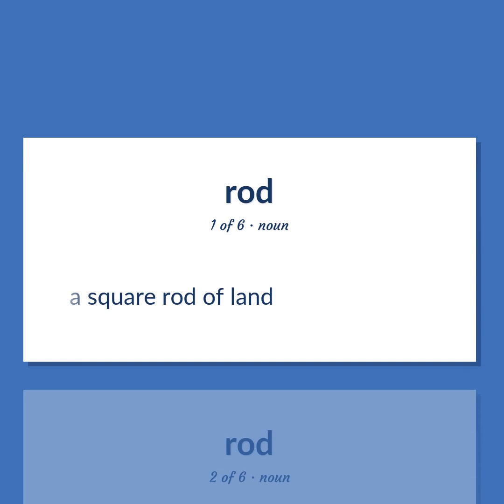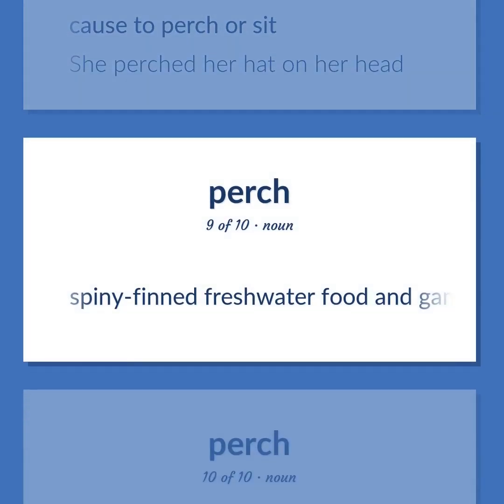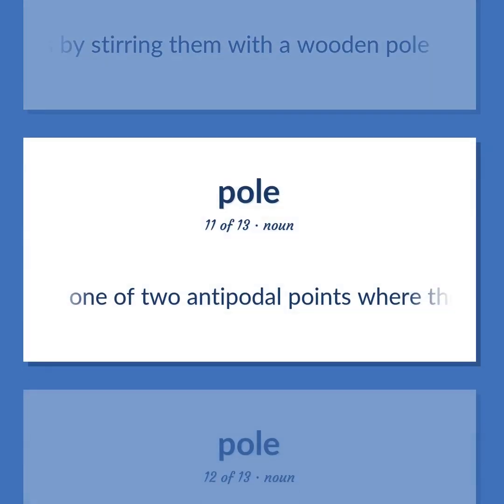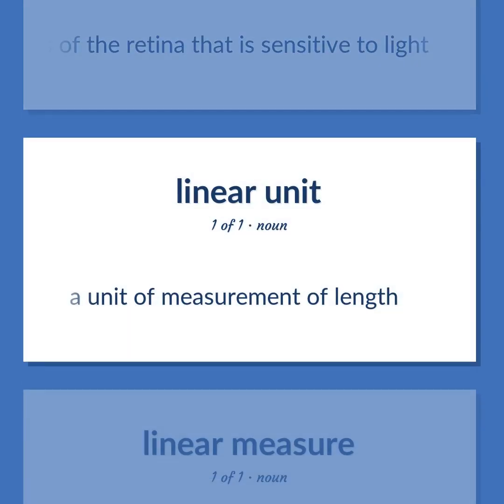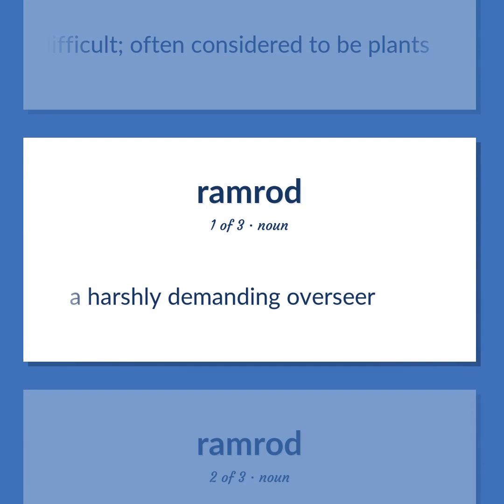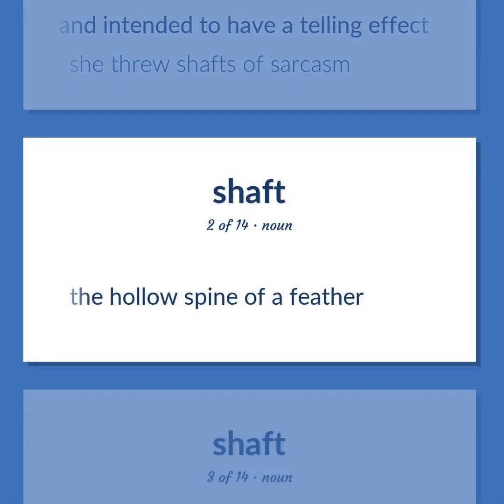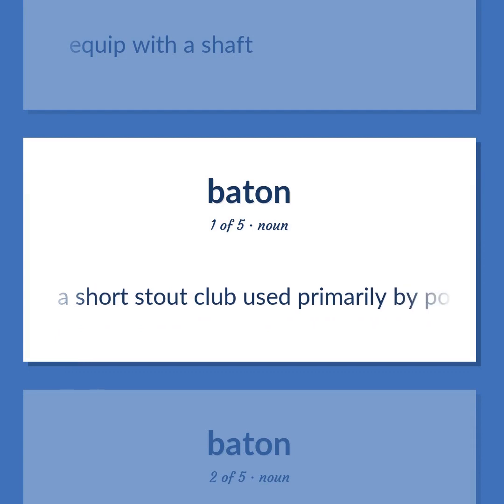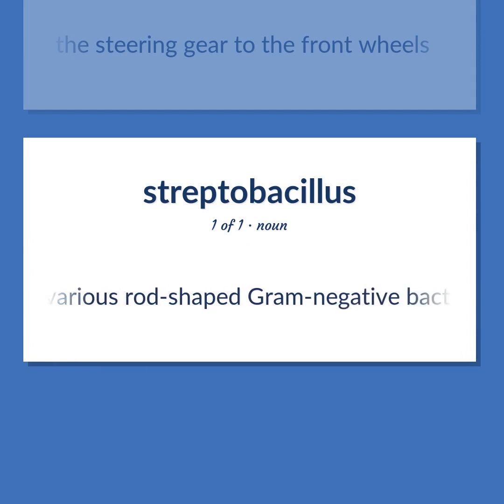Rod - 82 English Vocabulary Flashcards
ROD meaning. Following our free educational materials, you learn English in a great way with ease and efficiency.